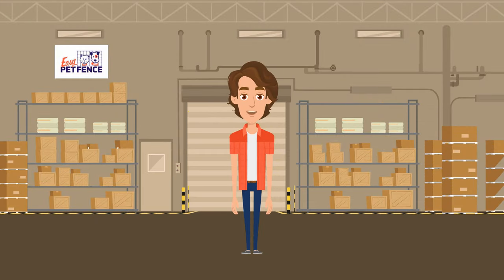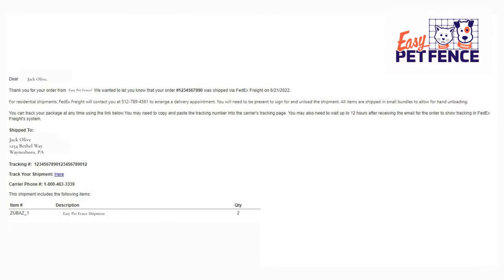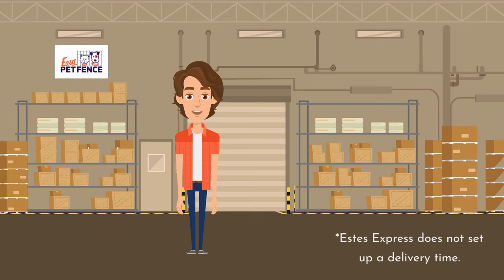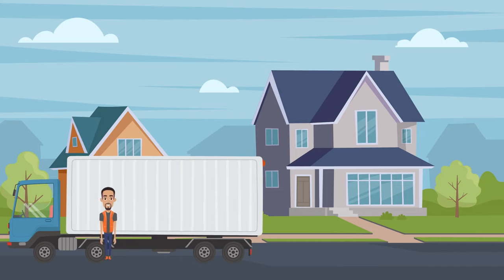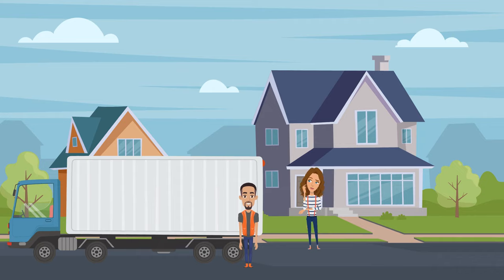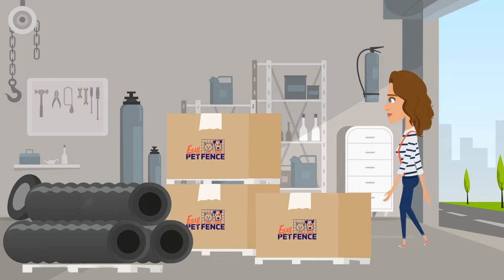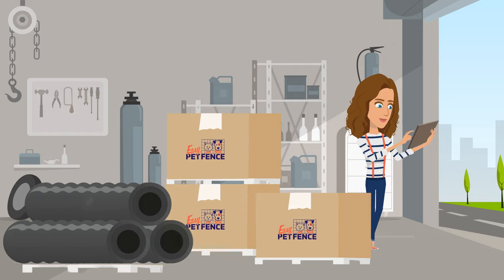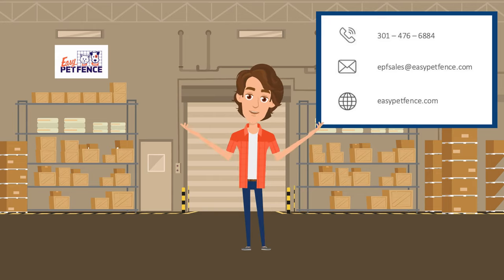Easy Pet Fence Shipping & Delivery